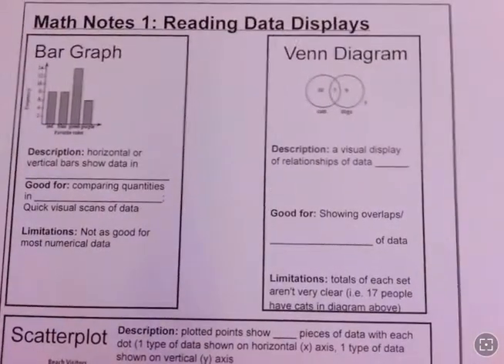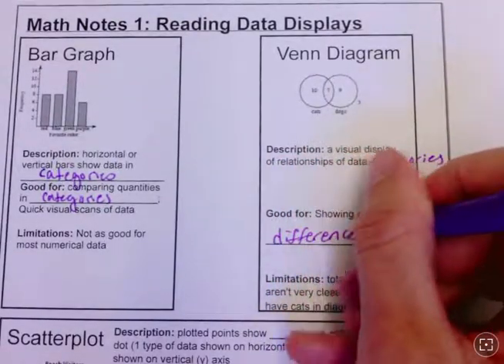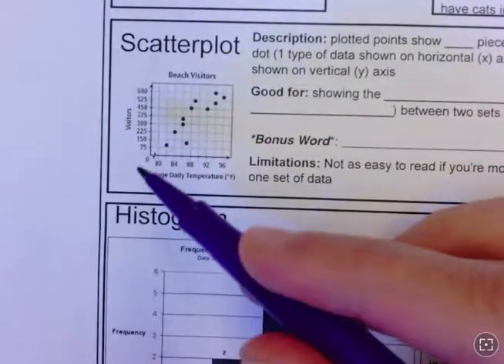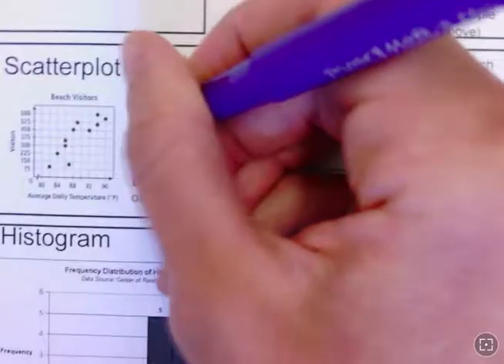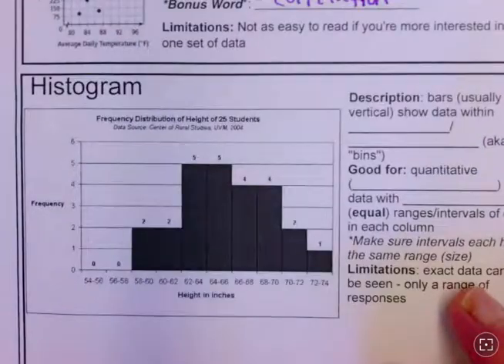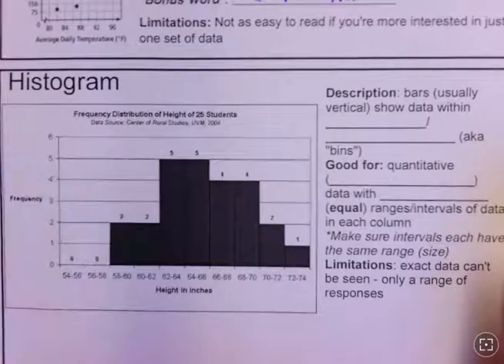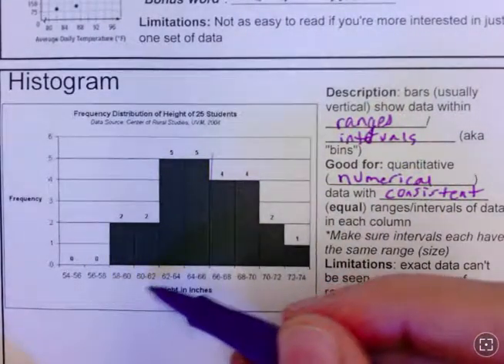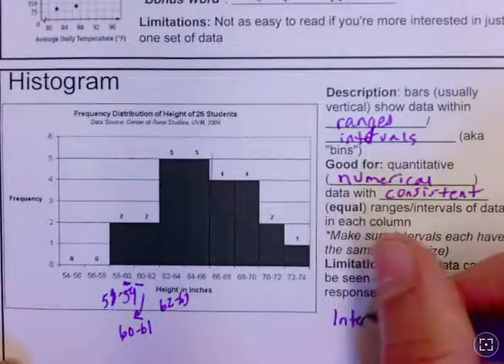Reading Data Displays Math Notes ch 1